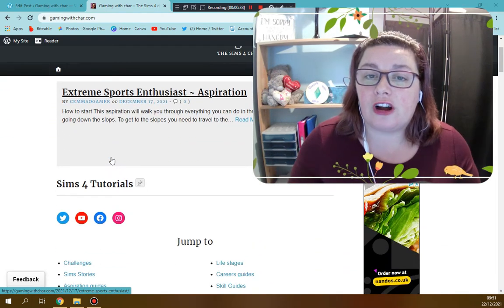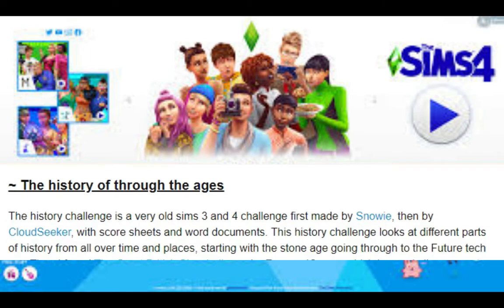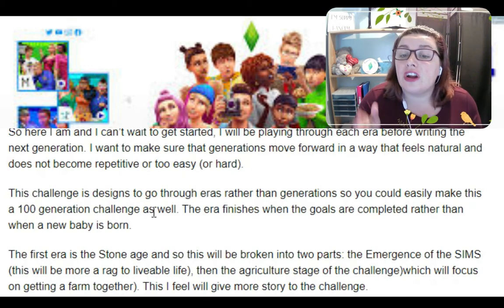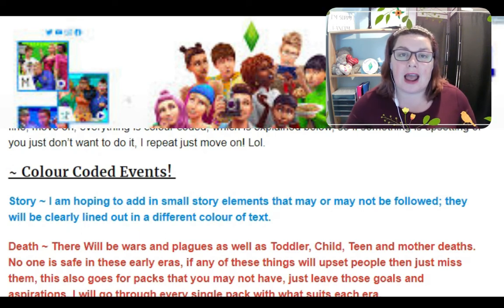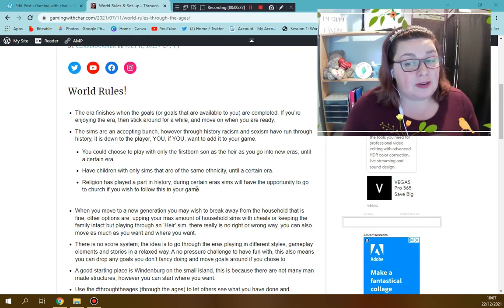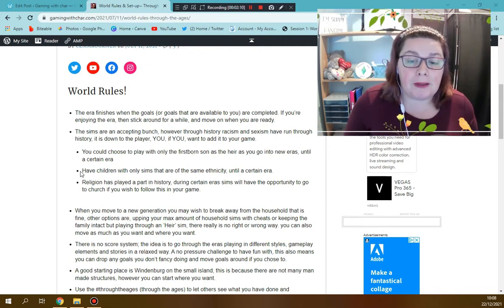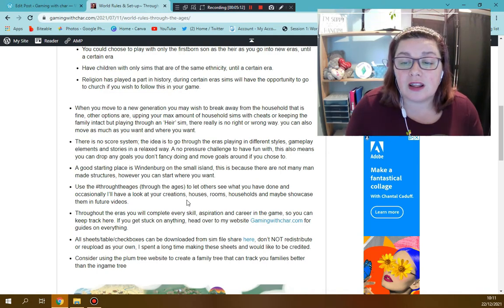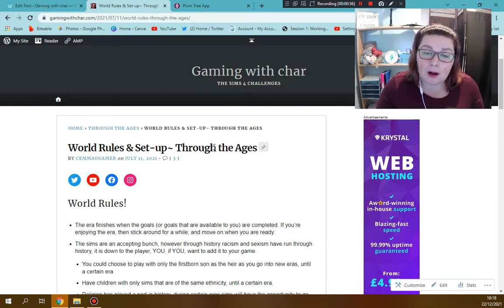Through the ages a New Sims 4 Challenge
This is a Brand New Challenge for the Sims 4, You will start in the Stone Age and go through Future Tec Eras. In this series we will look at an introduction of the challenge, the Cc and Mods that can be used (although you can use only base game), How to set up the Main Family and home Lot, and finally How to set up the world for a challenge looking primarily at Through the Ages.

there a shop with some cool designs at Redbubble